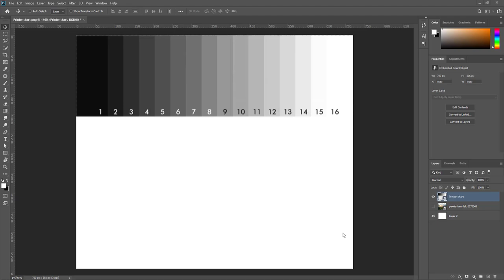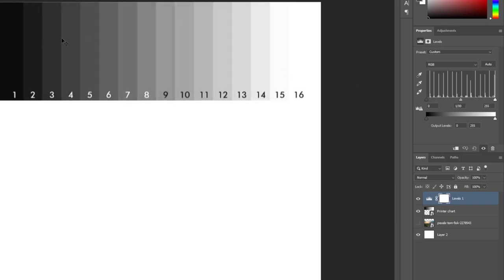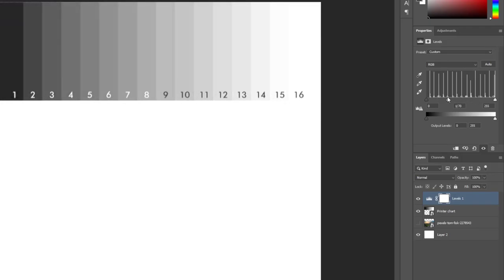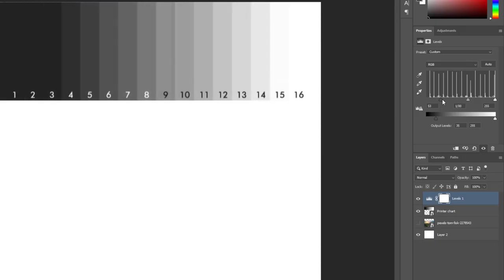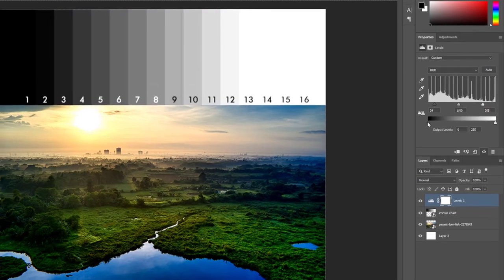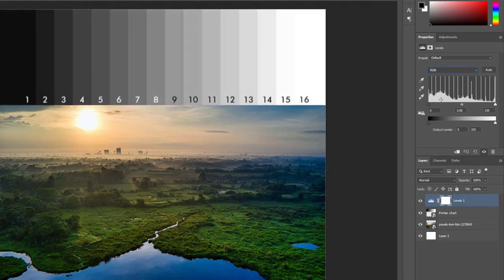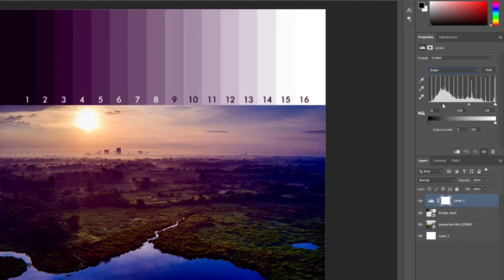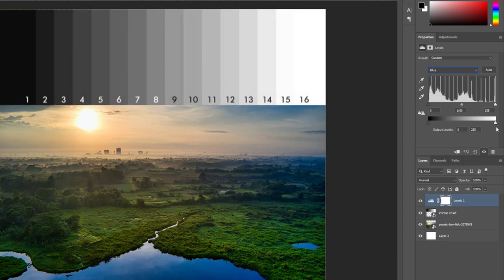How to Use Level Adjustment (Part 8)